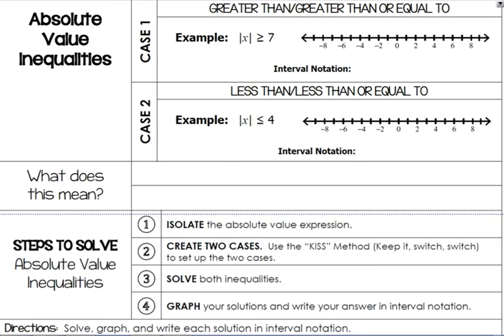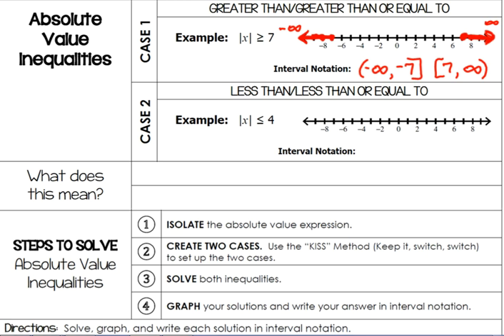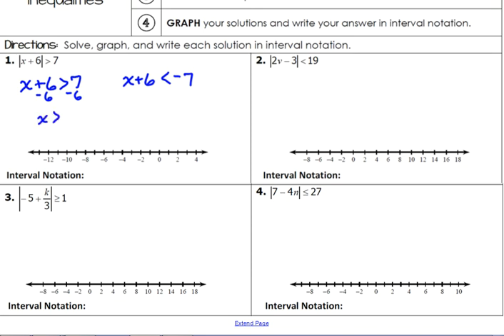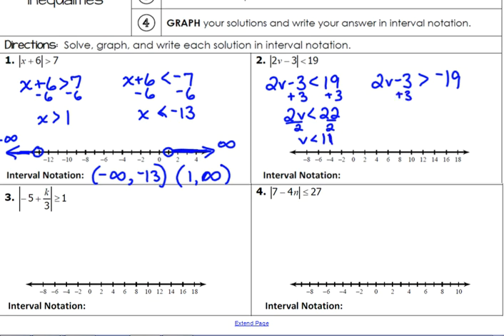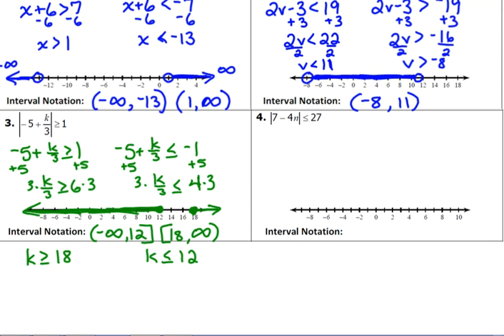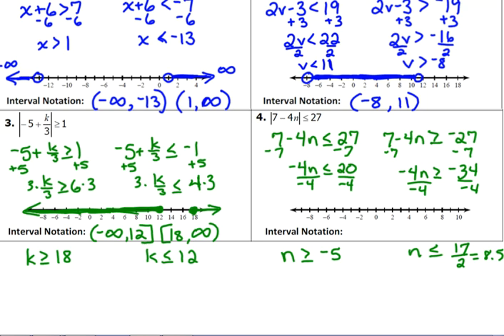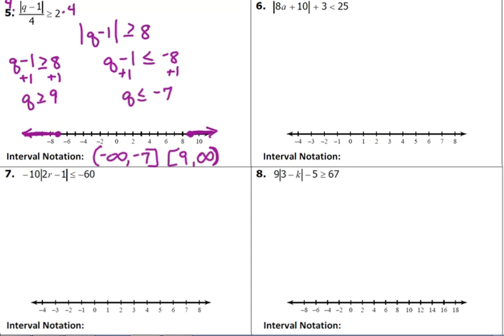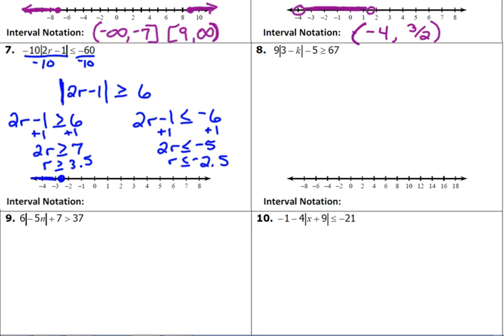Day 50 Lesson~Solving Absolute Value Inequalities (H)